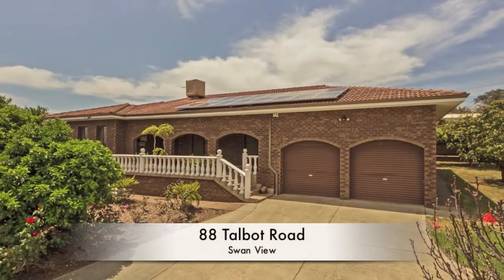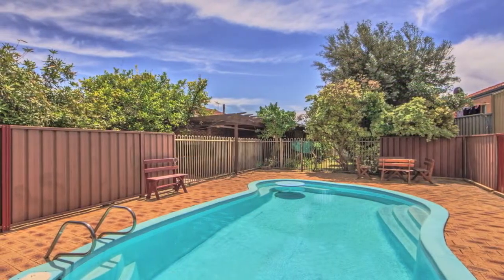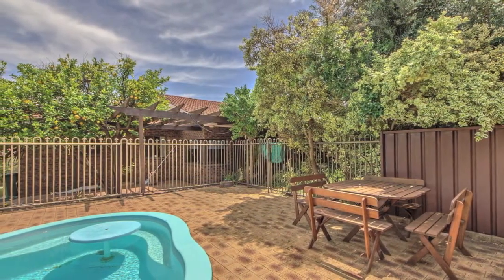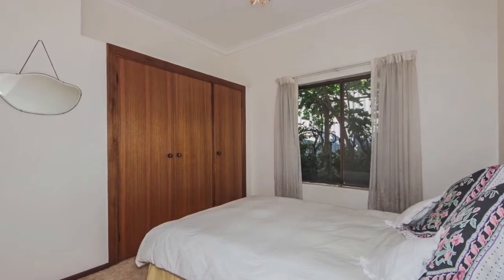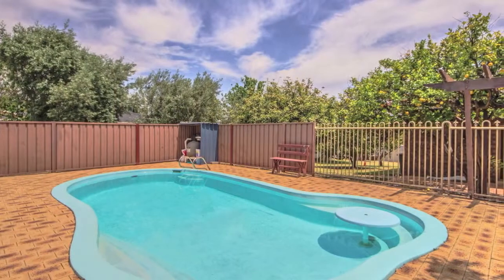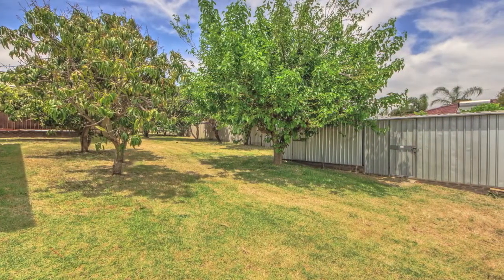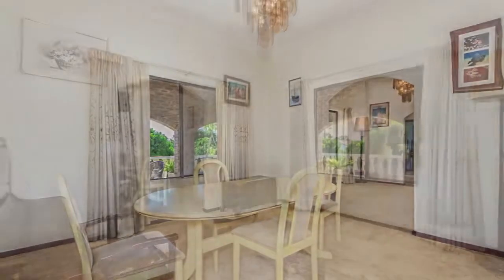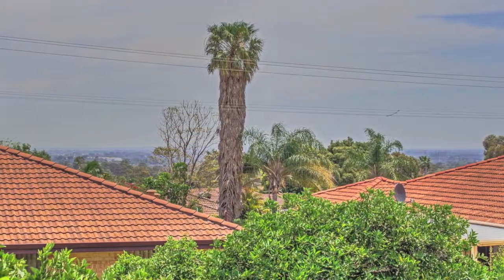88 Talbot Road, Swan View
SECLUDED & ELEVATED ON LARGE BLOCK...
This home has a timeless appeal, packed with personality and potential. Sitting on a large
1520 SQM BLOCK (almost ½ Acre) and tucked away off the street to provide a very private, secluded residence.  With a large home, large rambling block, large garage and SPARKLING POOL just in time for those hot summer days and nights.  The kids are just going to love you for buying this property.  Room to spread out, the kids can play in their own backyard, swim in the sparkling pool, or play cricket down the side.

The first impression is commanding, with the wide welcoming verandah/portico boasting city glimpses through the trees and a lovely spacious entry.  Once inside you will be amazed at the character and the massive soaring ceilings which give this home it's personality, with beautiful feature brickwork and high raked ceilings in huge main living,  Kitchen and family areas and the  high ceilings continue throughout whole home -- giving it a very spacious feeling and very cool in the summer.  This lovely home boasts large inviting kitchen with near new oven & hotplate.  There are 2 Master Bedrooms with en suite bathrooms, plus another two excellent size bedrooms, each with close proximity to the bathrooms. All bedrooms have large BIR's or WIR's, there is plenty of storage throughout this whole home.
This property was originally part of local orchard...so you have an orchard in your
Back yard with a huge variety of trees including Mandarins,  Oranges, Fig trees, Mango, Avocado, Cumquats, Almond, Macadamia to name a few plus a variety of grape vines.
There are just so many creature comforts .that make this house a home.

• Huge Patio -- full length to rear of home
• New Wood Tile Fire
• Ducted Evaporative Air conditioning
• High Quality Monitored Alarm System
• Huge Parking area for boats/vans, work vehicles plus room for that dream workshop
• MASSIVE "Motech" Solar PV Power grid -   Producing over 35 kw per day

This beautiful property offers a private, peaceful lifestyle, almost feels like you are in the country.  The perfect makeover house or just move in and let the family enjoy!

CALL EXCLUSIVE AGENT - VERONICA COLE